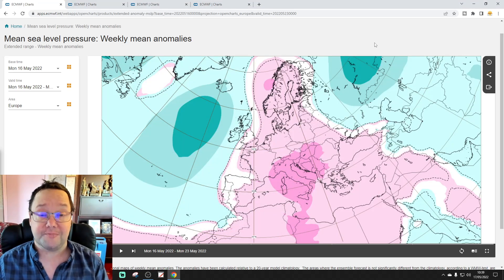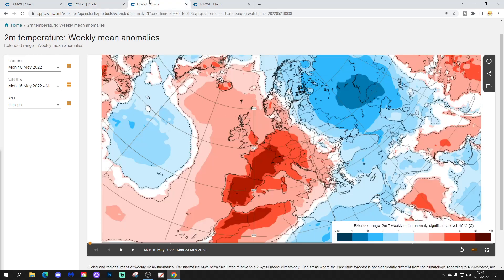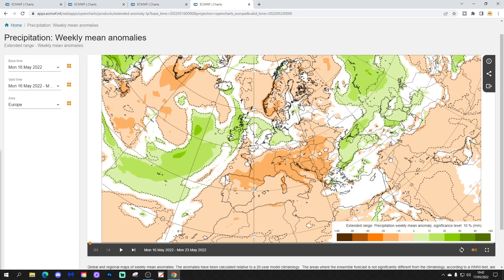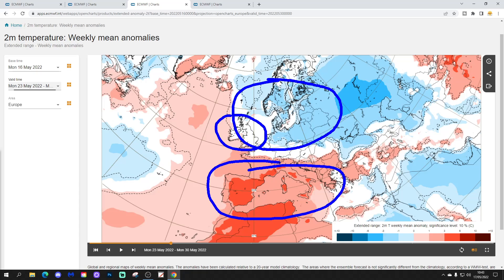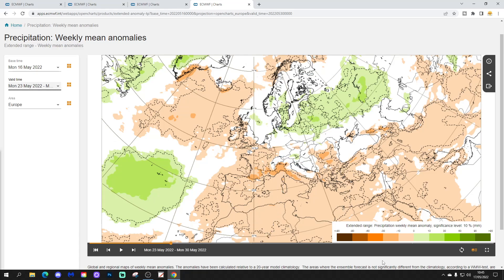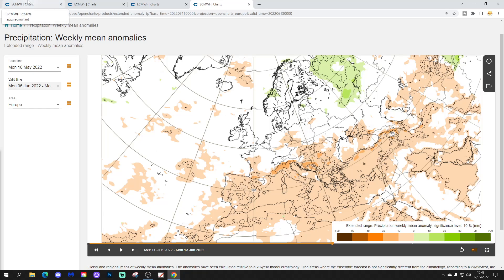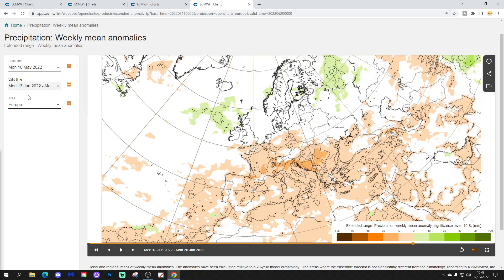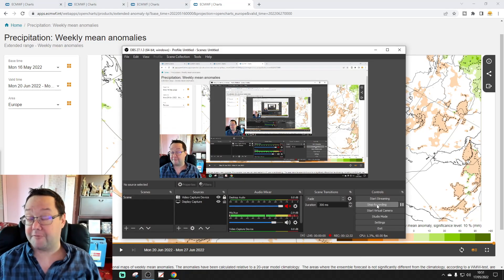EC 30 Day Weather Forecast For UK & Europe: 16th May To 13th June 2022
High pressure will continue to bring a lot of very warm and dry weather to much of western Europe in the week ahead but northeastern Europe will be a lot cooler. Will hot weather in western Europe last into June???